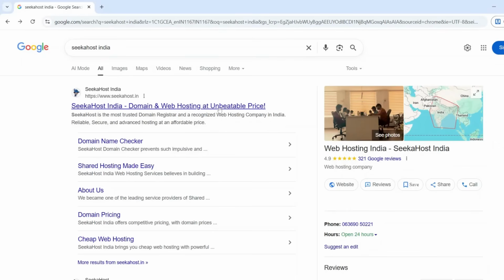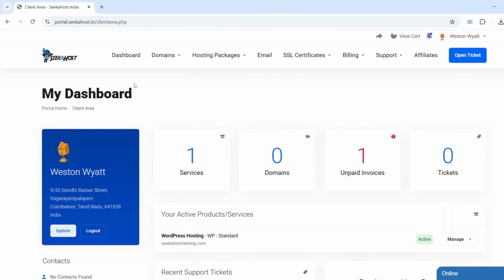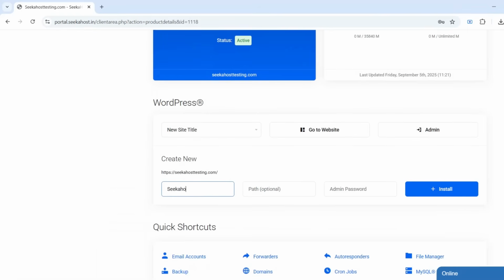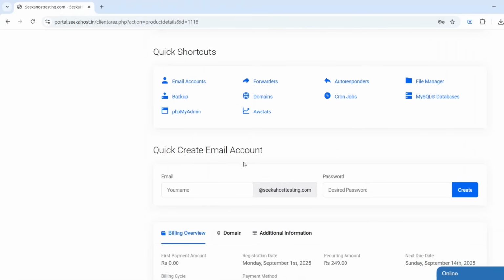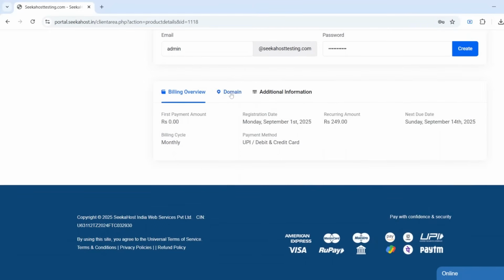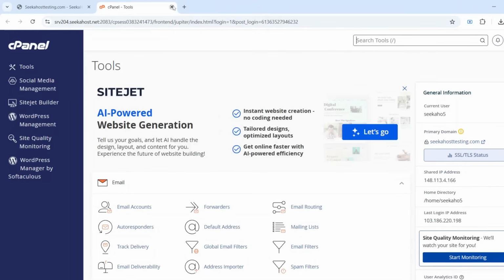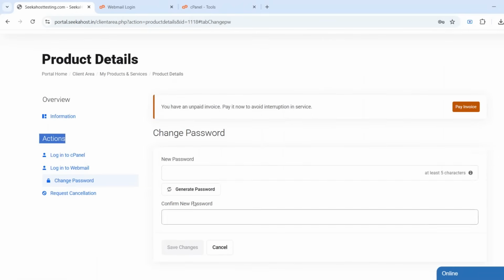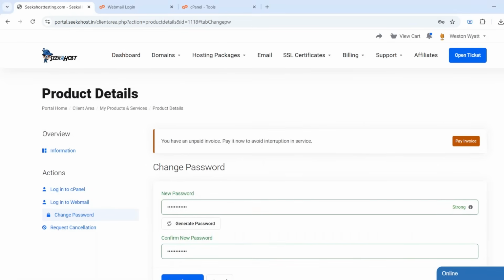WordPress Hosting Package Management Made Simple ⚡ | Full Guide | SeekaHost India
Managing your WordPress Hosting Package doesn’t have to be complicated! In this video, we break it down into simple steps so you can easily control your hosting, update settings, and keep your website running smoothly with SeekaHost India. 🚀

Whether you’re a beginner or running a business website, this full guide will help you handle your WordPress hosting package with confidence. From basic management to practical tips, everything you need is here! 💻✨